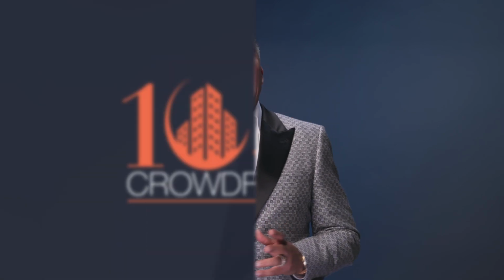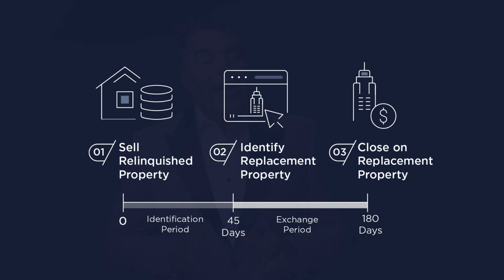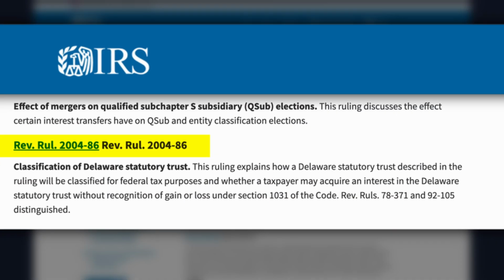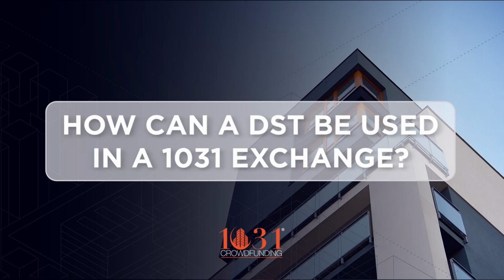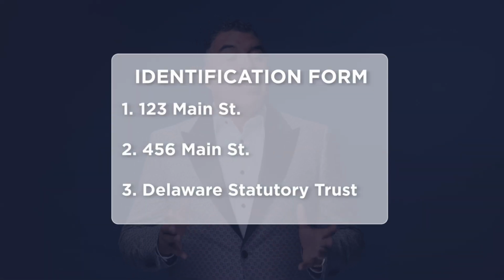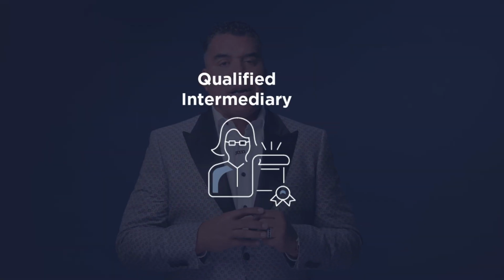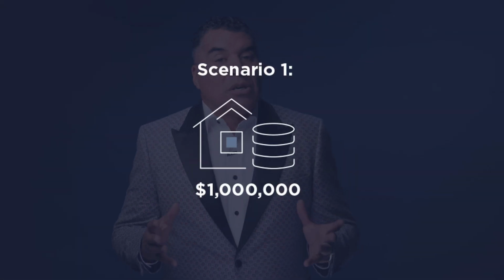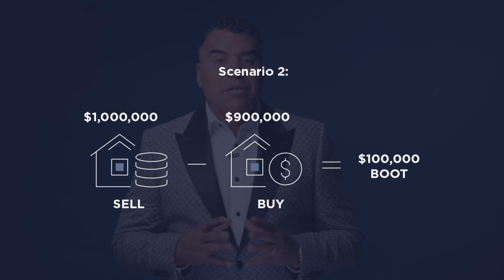How to Use a Delaware Statutory Trust for Your Exchange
1031 exchanges may appeal to investors looking to sell their investment property while deferring capital gains taxes. Delaware Statutory Trusts (DSTs) can qualify as 'like-kind' exchange replacement property for a 1031 Exchange, offering a tax-deferred exchange strategy. In this video, we discuss how a Delaware Statutory Trust (DST) can satisfy your 1031 Exchange requirements and the benefits of using DST investments as part of your real estate investment strategy.

We'll cover essential topics such as boot, debt requirements, and the importance of consulting with the right professionals when considering a DST 1031 Exchange. If you're interested in passive income real estate opportunities, DST investments, or real estate syndication, this guide is for you. Learn whether this investment vehicle is right for you and how it can help you navigate the complexities of a 1031 Exchange.

About Us
1031 Crowdfunding is a private equity real estate investment and asset management firm. Our online marketplace provides a wide range of alternative investment vehicles focused on tax deferral. The properties listed on our marketplace are vetted and generally already purchased which mitigates closing risk. This convenient system helps many of our clients close within three to five days. Our innovative platform and industry expertise make it easy for inventors to find and purchase real estate that aligns with their financial goals.